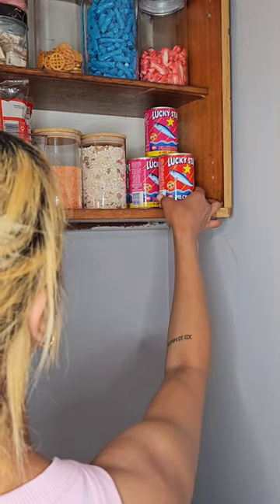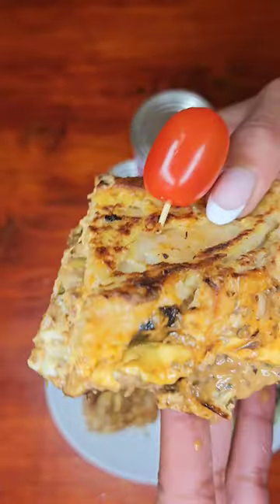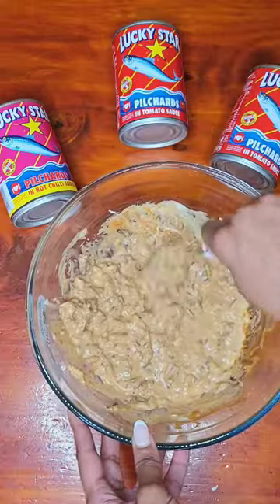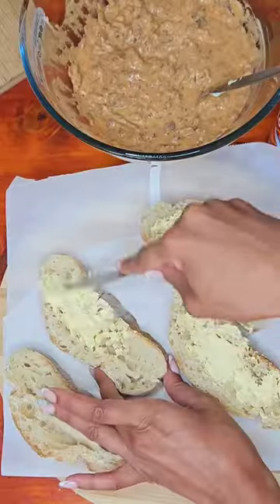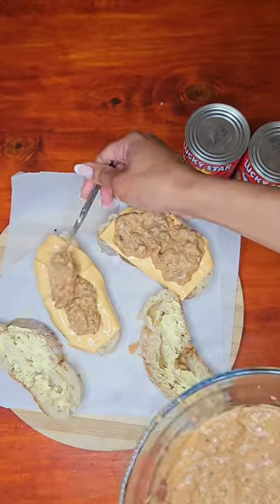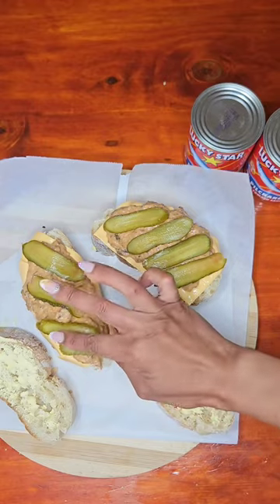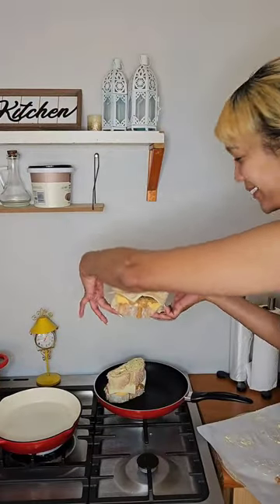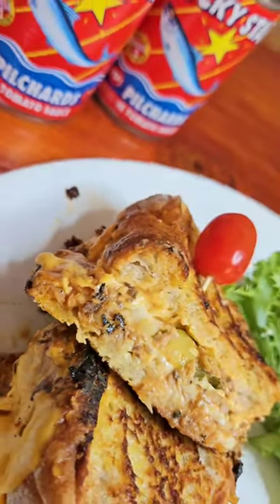LuckyStar Pilchard & Mayo Toastie